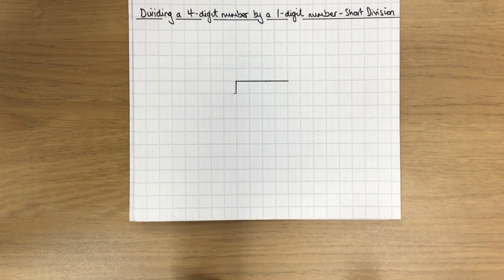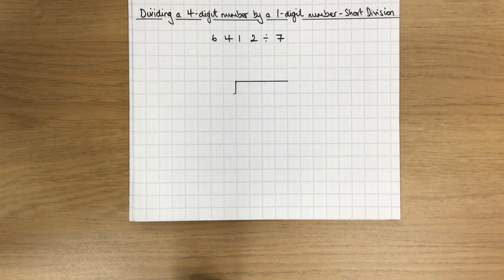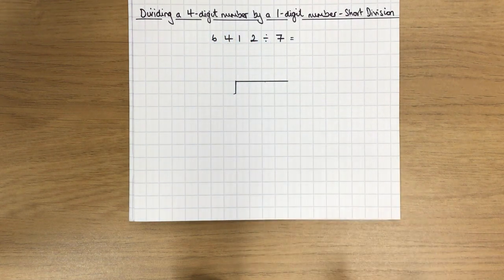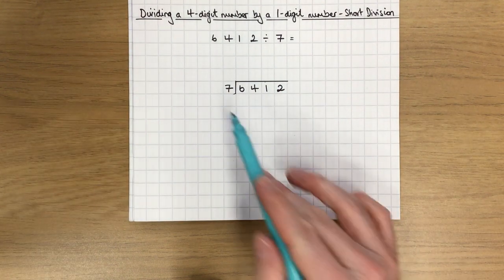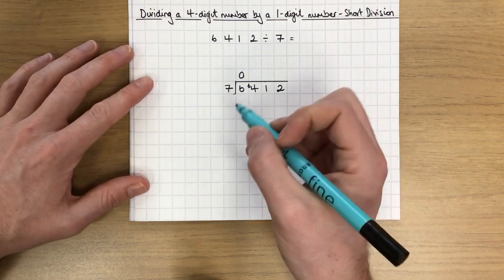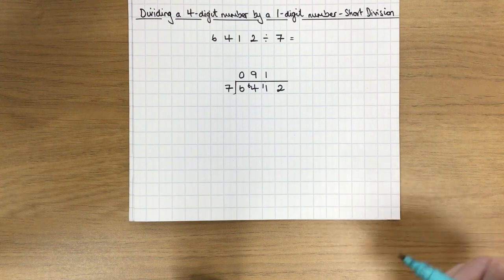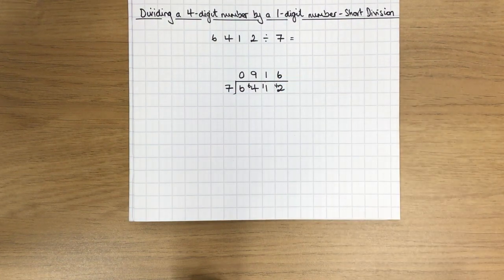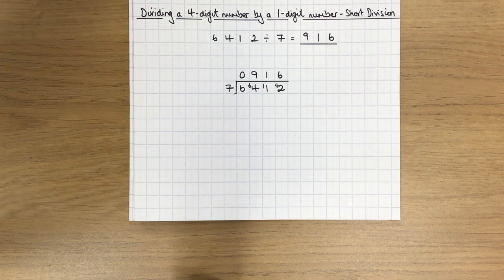Short Division - Dividing a 4 digit number by a 1 digit number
This video looks at how we can divide a four digit number by a 1 digit number using the formal method of short division informally called 'Bus-Stop Method'